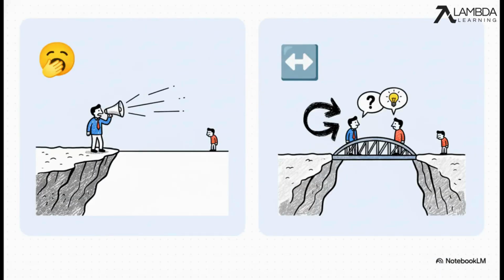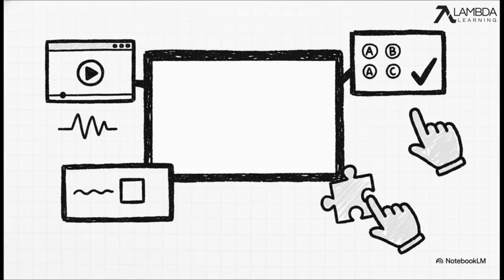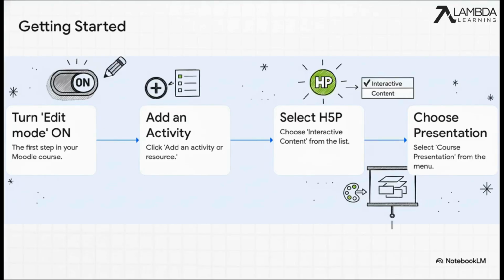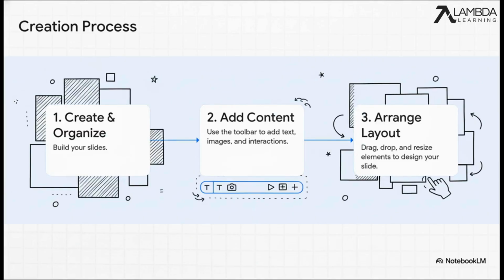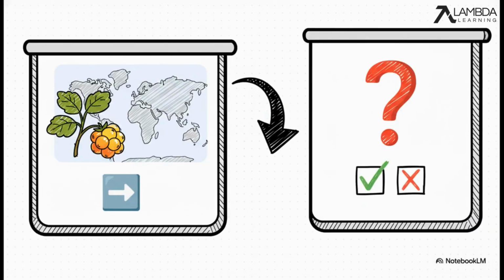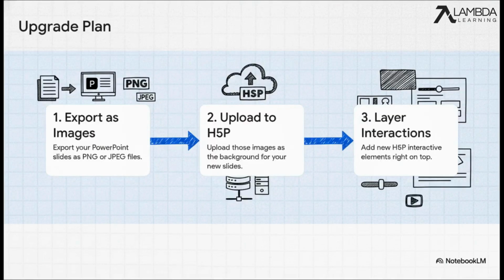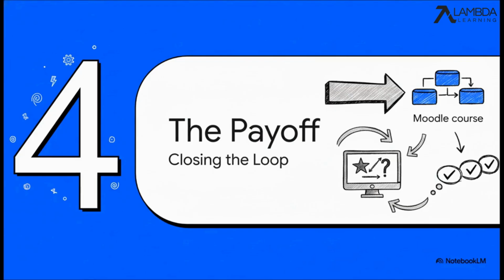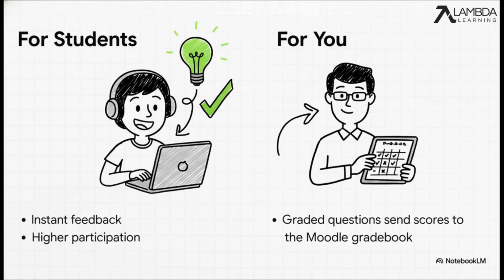H5P Course Presentations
Transform your presentations from passive to interactive using H5P in Moodle. Learn how to build Course Presentations, add interactive elements, and reuse your existing content to improve learner engagement.